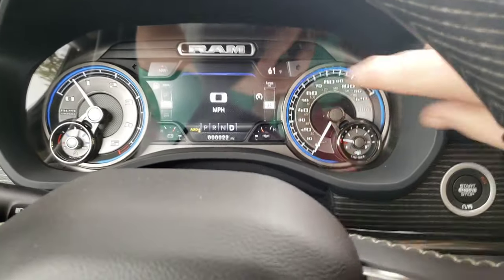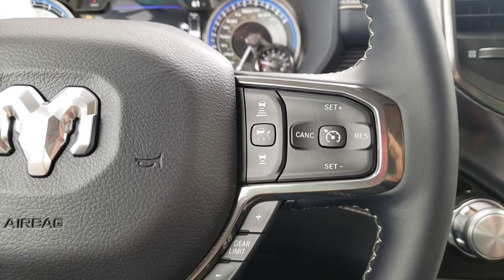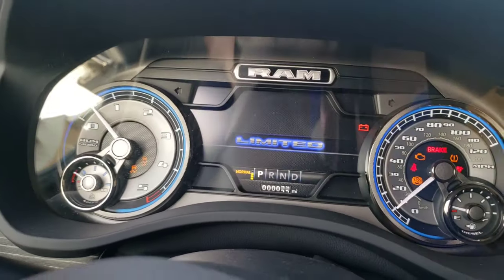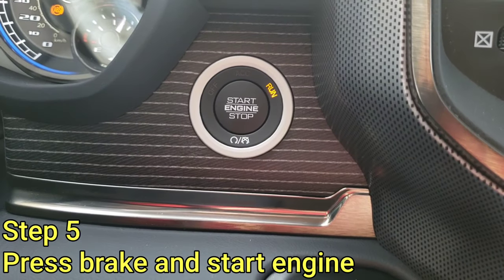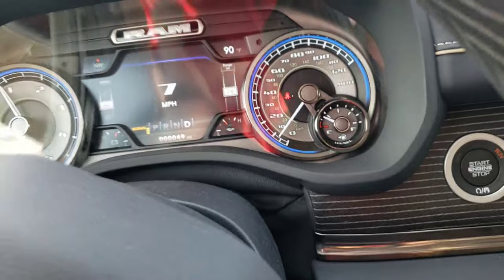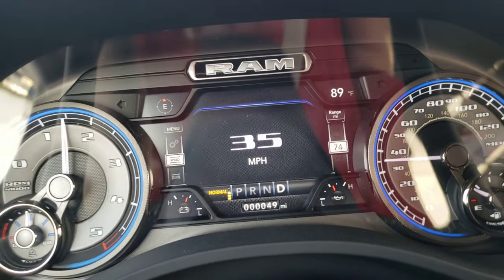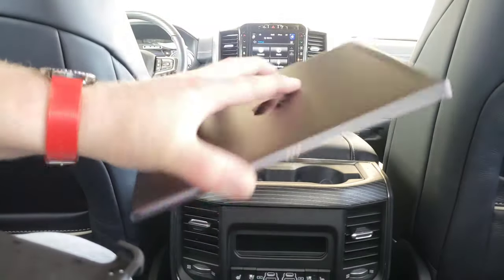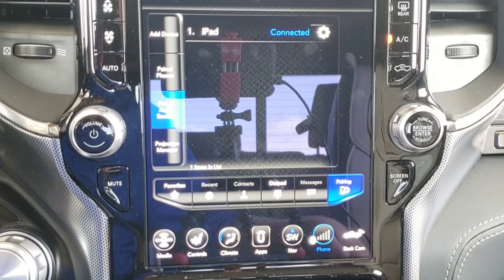You won't find this in Ram 1500 Owner's Manuals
RAM 1500 NEW OWNER INFO NOT IN OWNER'S MANUAL

Always follow local laws when it comes to wearing seatbelts.

Wearing a seat belt reduces the risk of dying by 45 percent for people in the front seat of passenger cars. For those in pickups, seat belts reduce the risk of dying by 60 percent since pickups are more likely to roll over than passenger vehicles. Your seat belt is designed to keep you from being thrown into the dashboard or windshield—or even onto the road. An airbag can be a big lifesaver. But without a seat belt, it can be ineffective and even dangerous. In a crash, a seat belt ensures you’re not thrown into a fast-opening airbag—a force that could injure you or worse. You may think your airbag is going to protect you, but it’s designed to work with seat belts, not to replace them.

Time Stamps
00:00 Intro
00:12 Speed +5
00:44 King Kong the Witch is Gone
02:02 Let's go to the Movies
03:10 Mobile Office